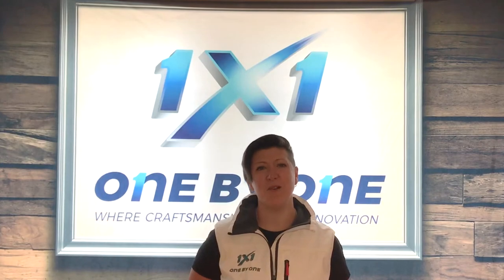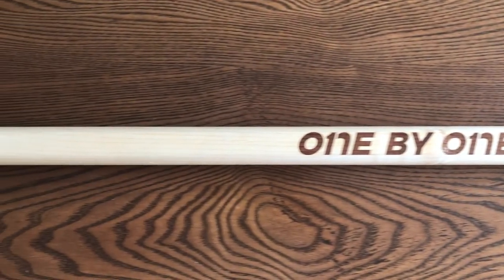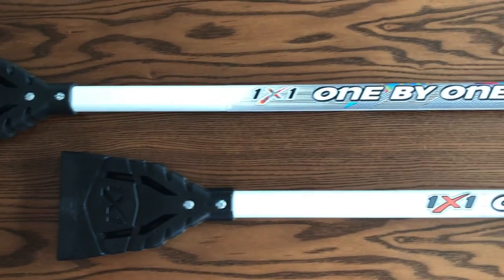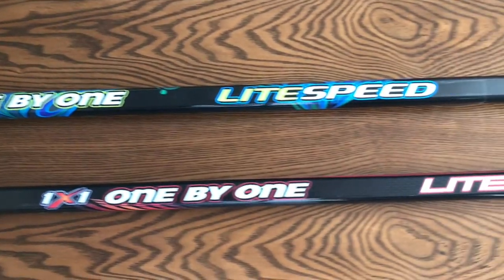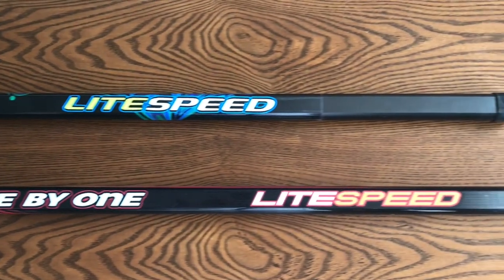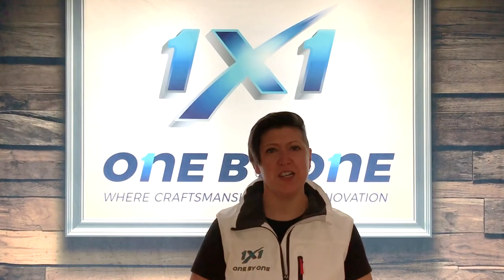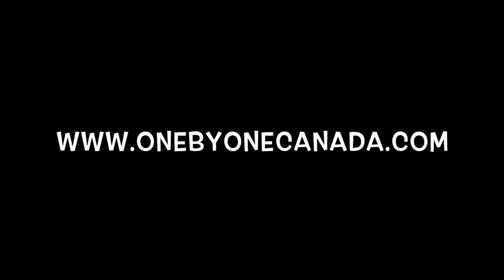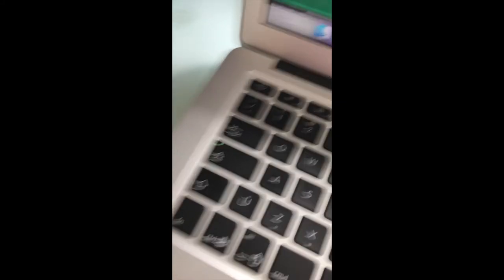ONE BY ONE BROOMBALL STICKS [ENGLISH VERSION]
One by One Canada is proud to present to you our Broomball products!